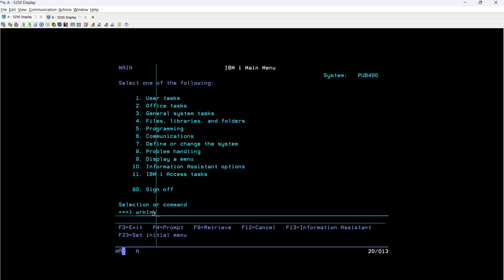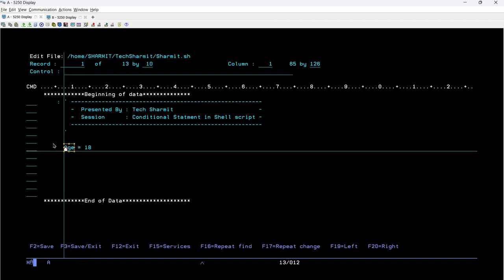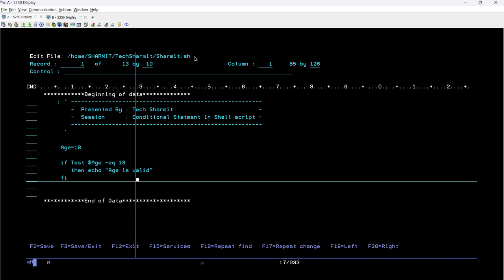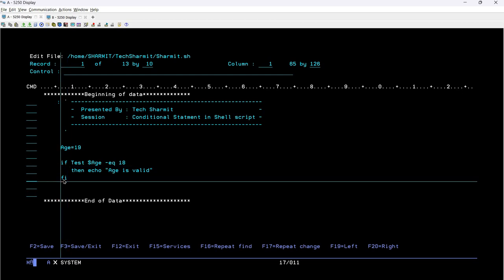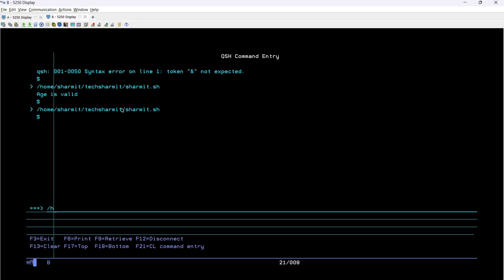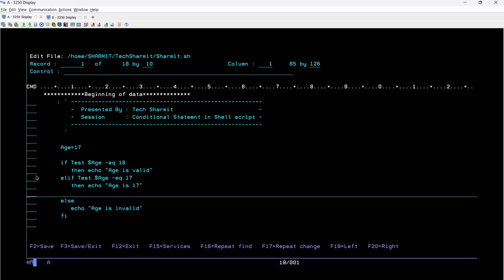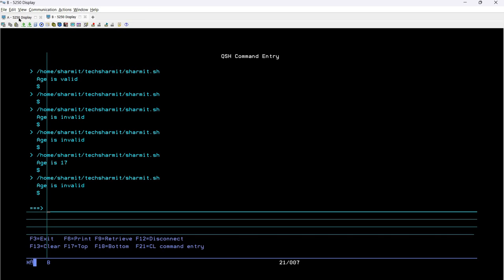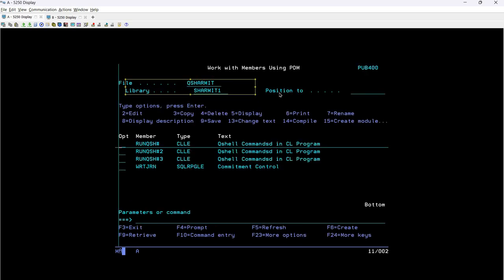if and else statement in shell script | Conditional statement in shell script | shell scripting ibm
1. if and else statement in shell script in ibmi or as400 training in english.
2. How to create if and else condition in shell script in ibmi or as400 training in english.
3.Shell scripting in ibmi training in english.